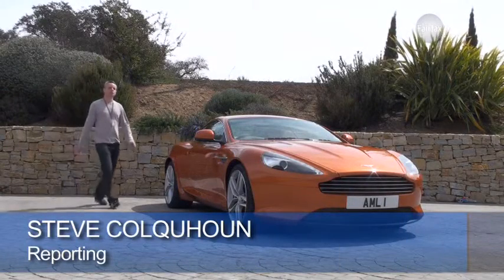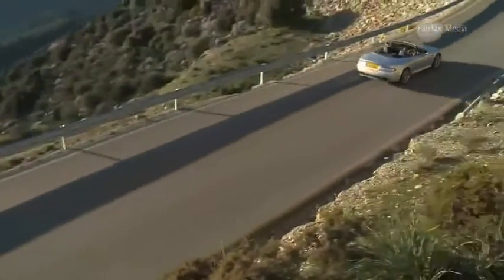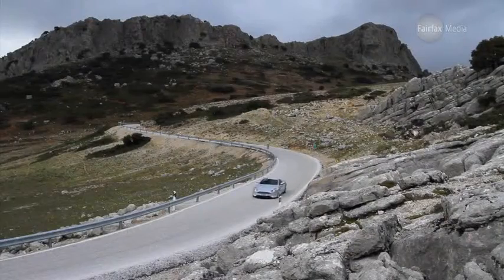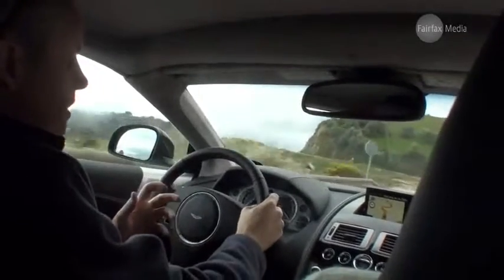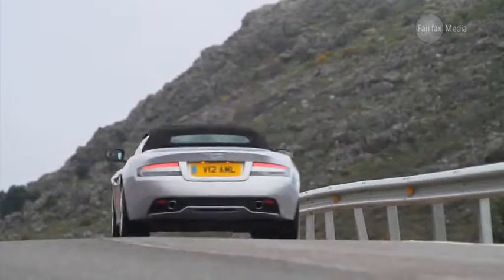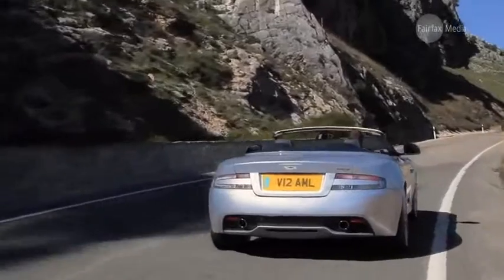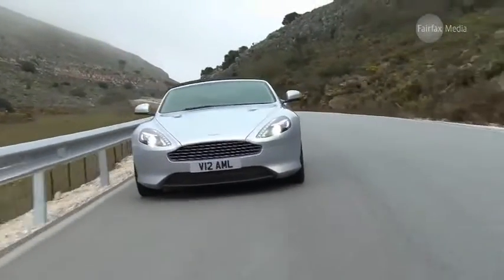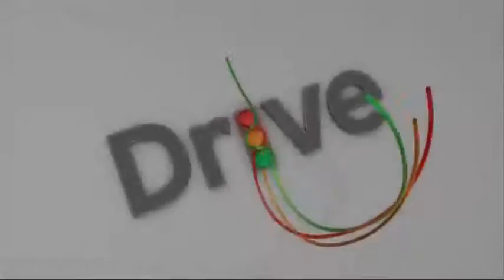Aston Martin Virage 2011 | Aston's Soft and Sensual Virage | Performance | Drive.com.au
Aston Martin conceives a brilliant all-rounder that you can have as a coupe or convertible.